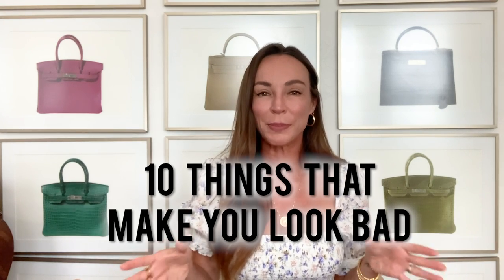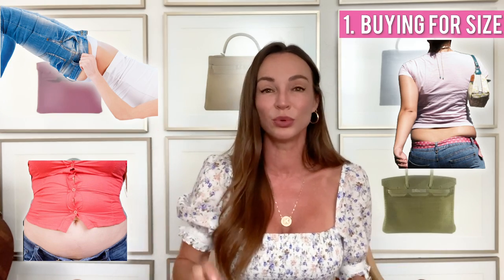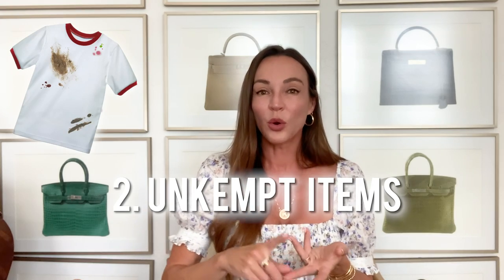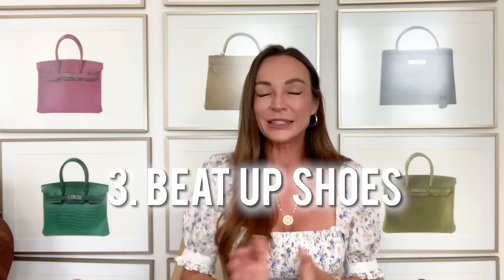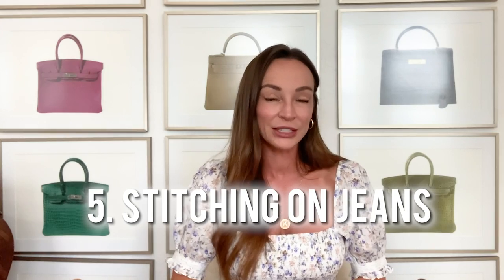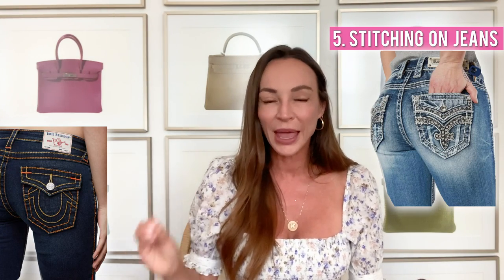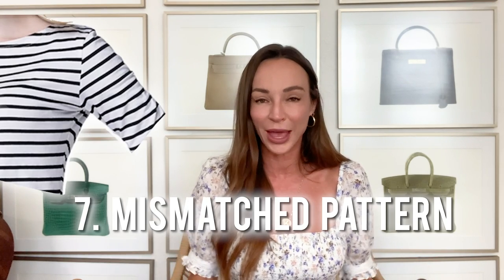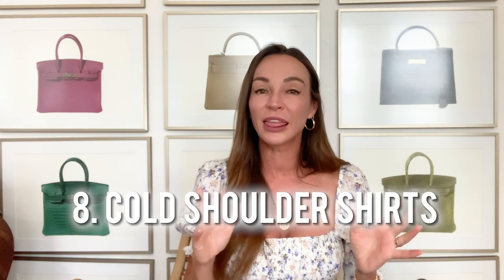10 Fashion Mistakes That Make You Look Bad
10 Fashion Mistakes That Make You Look Bad

Hi, Welcome back to Secrets of a Stylist! Today we are talking about 10 Fashion Mistakes that make you look bad ;)I am generally  a really positive person but there are a few things that are my fashion pet peeves.
Kim xo